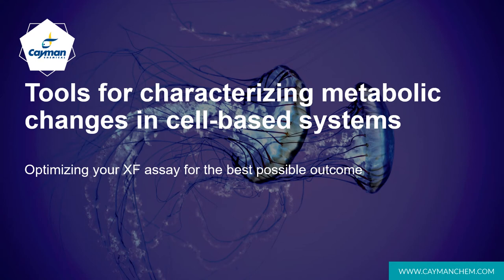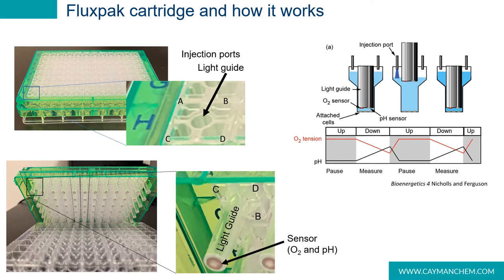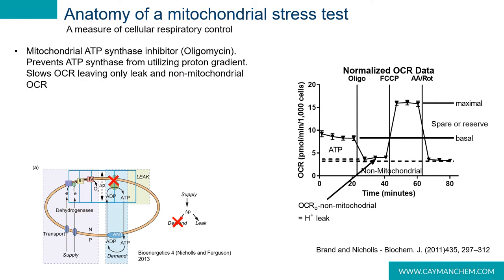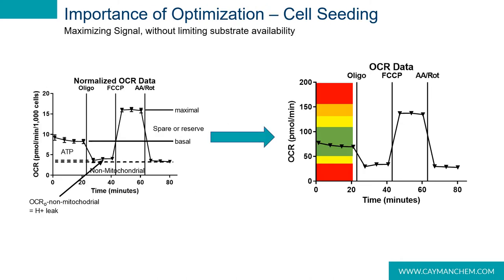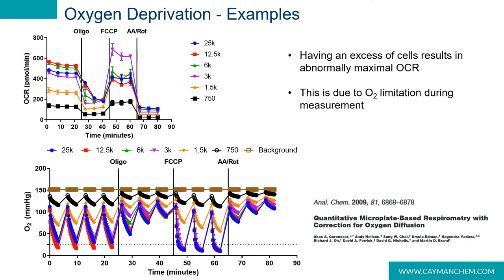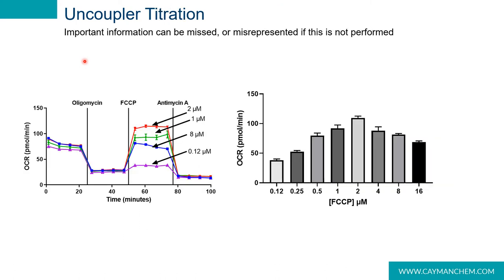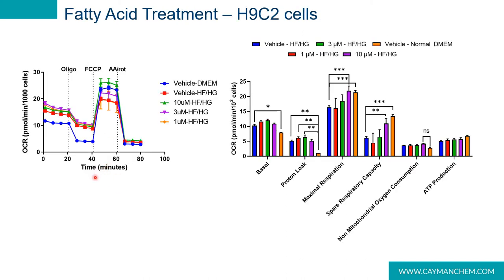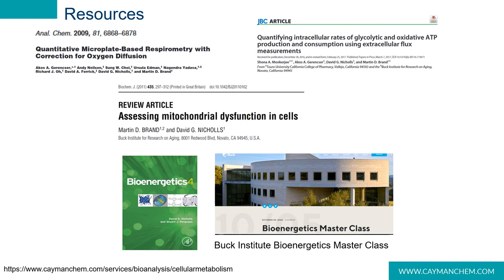​Tools for Characterizing Metabolic Change in Cell-Based Systems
The Seahorse XF Analyzer is an important and powerful tool used for measuring cellular bioenergetics. Listen to Dr. David Hoffman explore how it works and how Cayman utilizes this technology to optimize its extracellular flux assays to determine mitochondrial function in cellular systems.